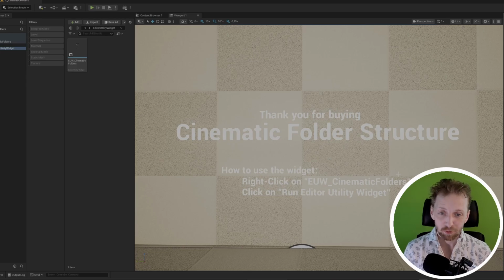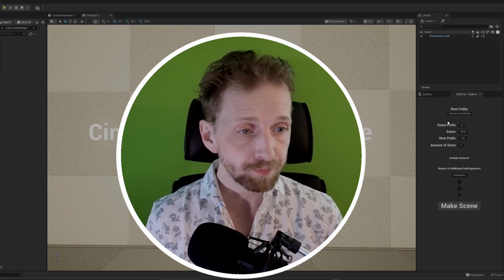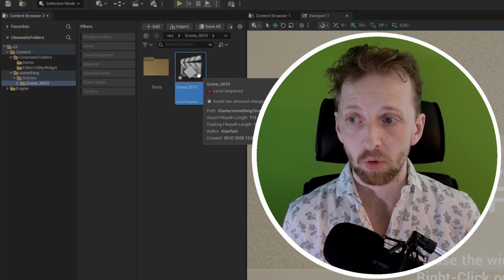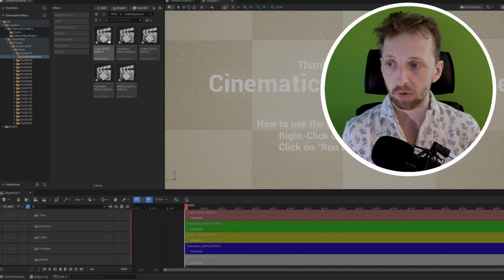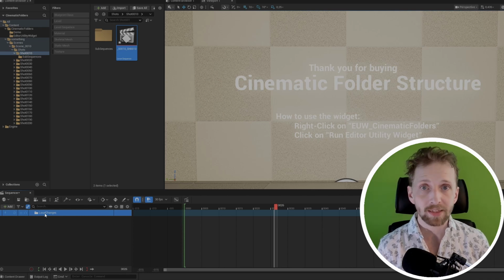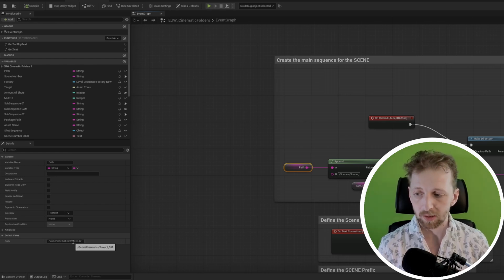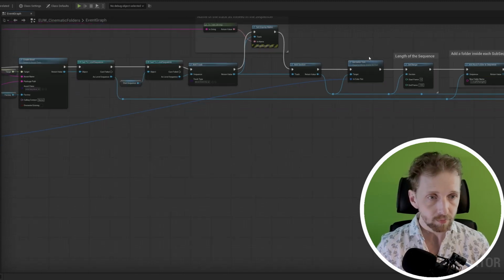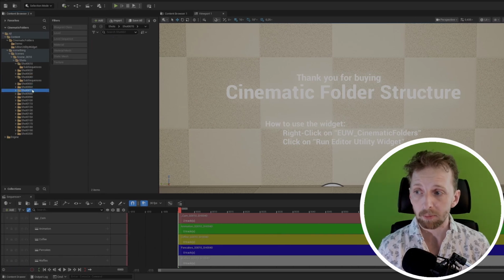Unreal Engine - One-button Folder Structure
This is an Editor Utility Widget, that can create your cinematic folder structure by the press of a button.

I made this to save a lot of time on my own projects, and I figured I might as well make it available for anyone else who might need it.

Feel free to write your questions and suggestions, I'll try and get to them in a timely manner.